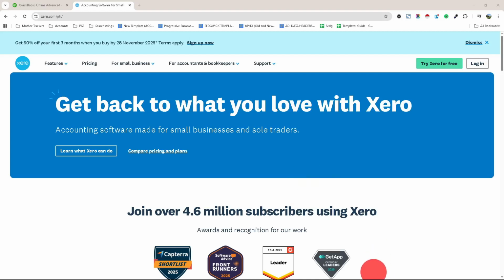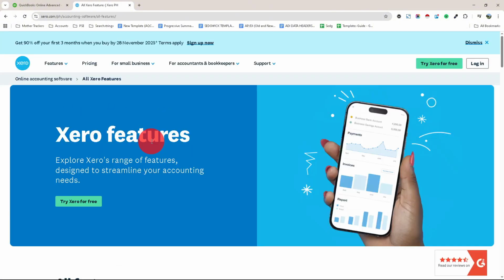✅ QuickBooks Advanced vs Xero — Which Accounting Tool Fits US Businesses? 🧮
This QuickBooks Advanced vs Xero comparison helps US business owners decide which accounting tool best fits their workflow, payroll needs, automations, and 2025 compliance requirements.

✅ QuickBooks vs Xero features for US companies
✅ Accounting automations & workflows
✅ Payroll & invoicing differences
✅ Pricing comparison for US users
✅ Best choice for small, mid-size & enterprise businesses